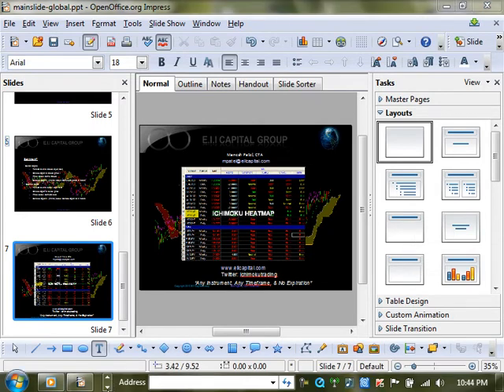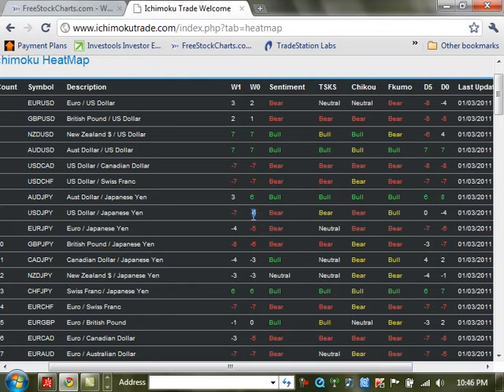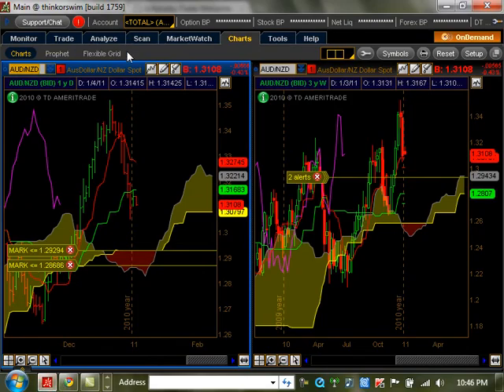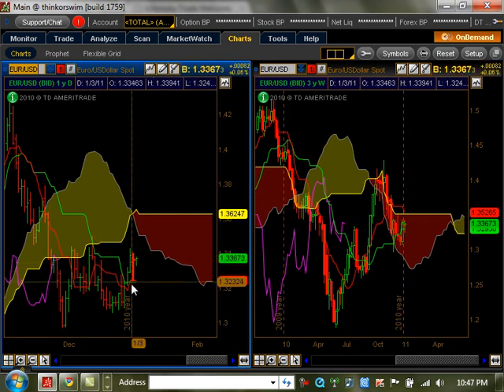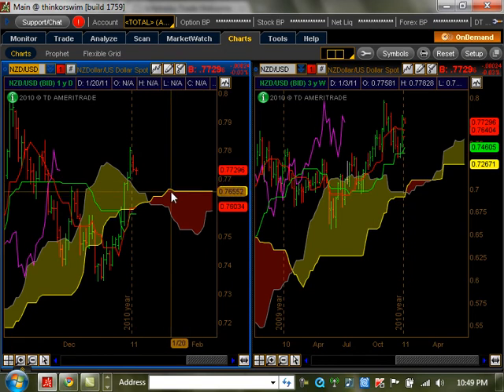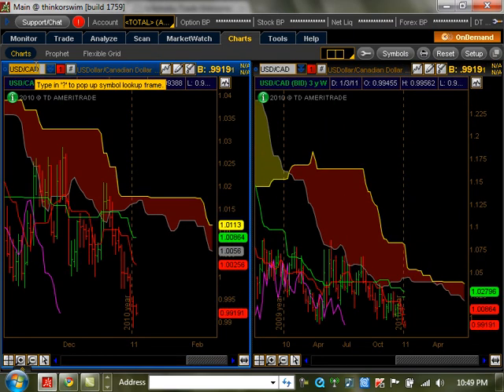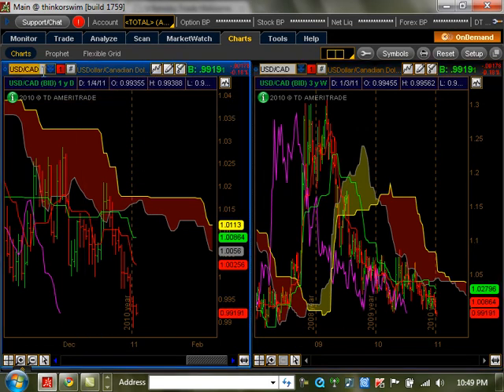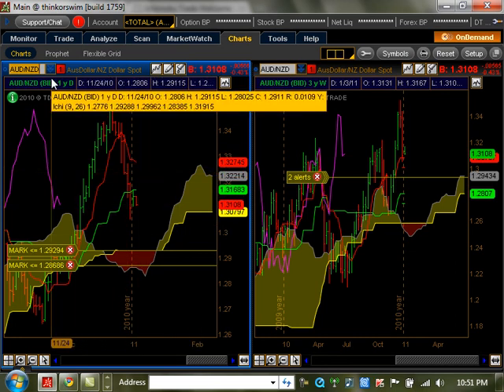Weekly Technical analysis of Currency / Forex market using Ichimoku 1-3-11